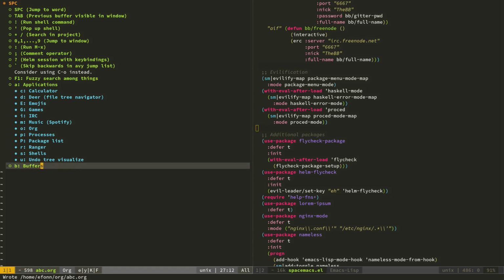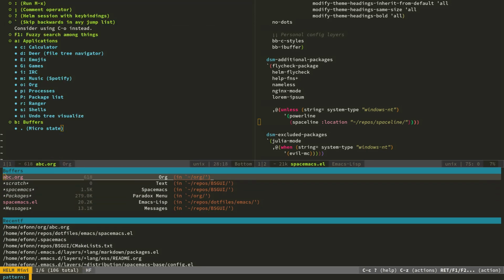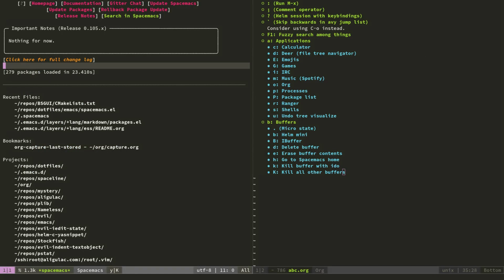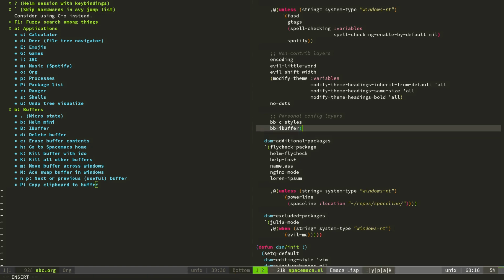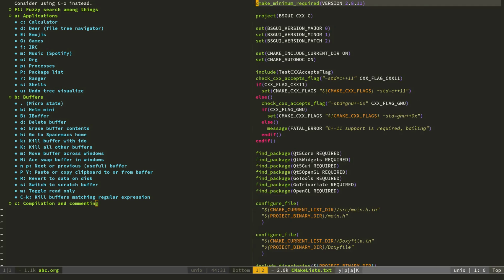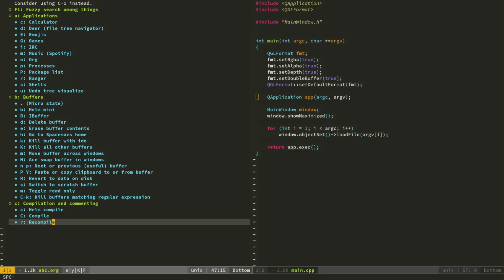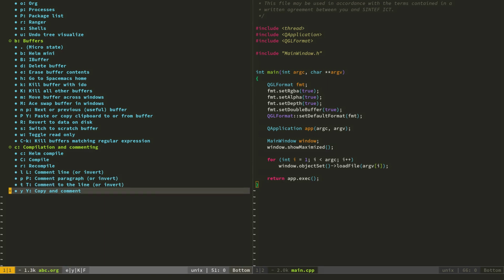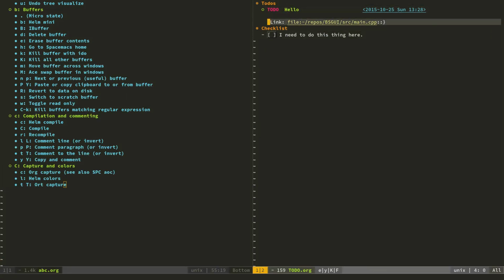Spacemacs ABC (2)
We're touring through SPC with which-key by our side. This episode: b, c and C.